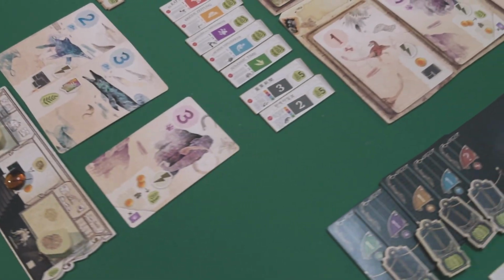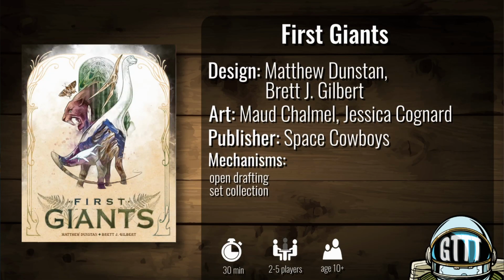First Giants offers a solid set collecting game with great presentation | Review Summary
It’s the game where YOU get to decide what belongs in a museum, set collection with a sprinkling of engine building, First Giants oozes with theme and is easy to pick up and play, but is it a game you’ll be going back to again and again?

0:00 Intro — First Giants Intro
0:56 How to Play — Set Collection & Engine Building
1:37 Components — Production Quality & Art
2:10 The Critique — Replayability & 2-Player Issues
2:45 Verdict — Score 75/100 "Good"